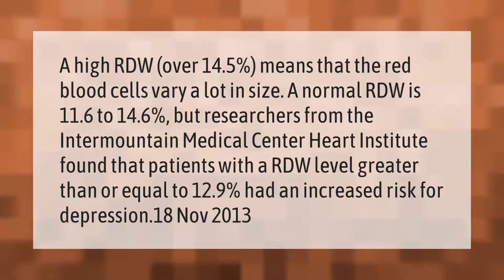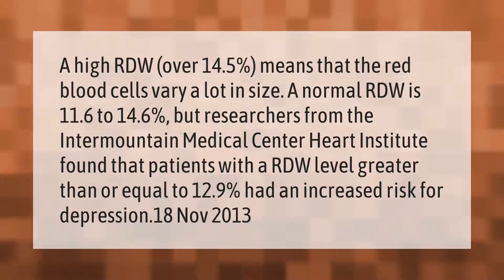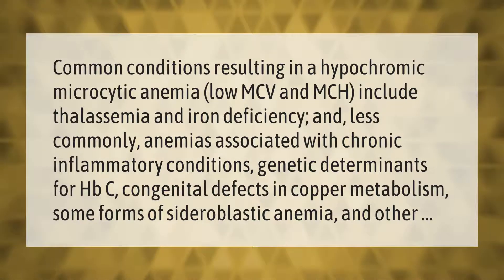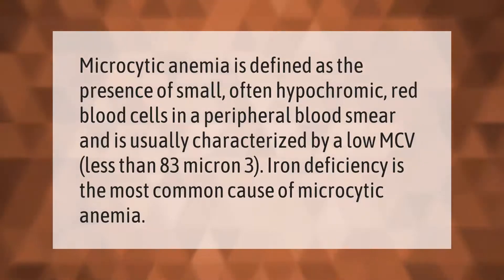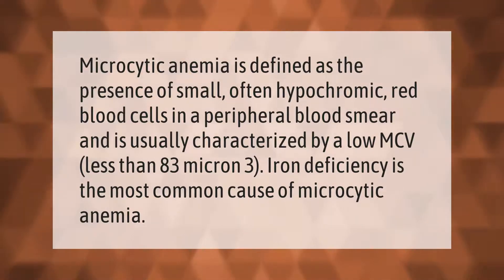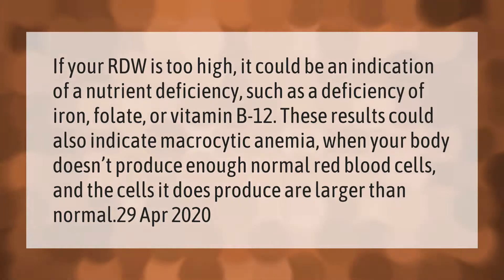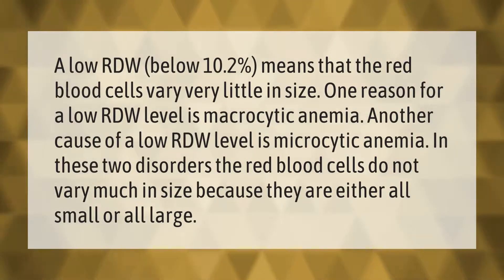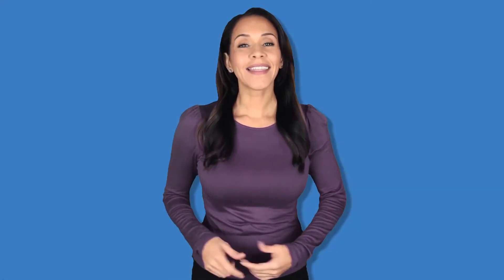What is considered high RDW?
00:00 - What is considered high RDW?
00:46 - What does low MCV and MCH mean?
01:21 - What is Microcytic anemia?
01:51 - Is high RDW serious?
02:24 - What does low Rdw mean in blood work?

Laura S. Harris (2021, March 15.) What is considered high RDW?
    AskAbout.video/articles/What-is-considered-high-RDW-229370